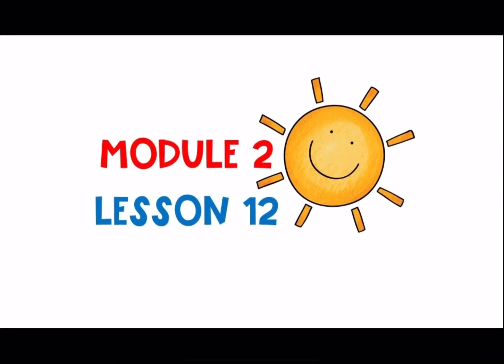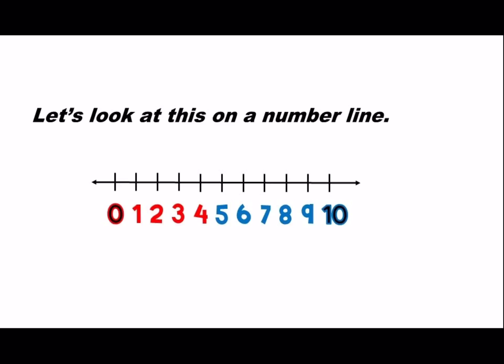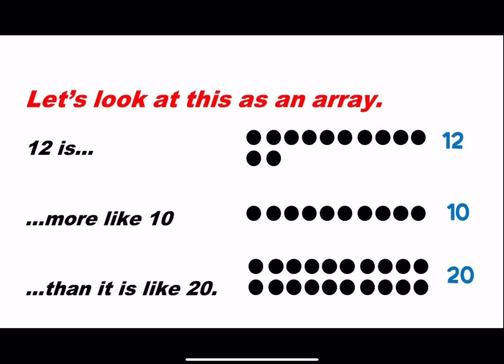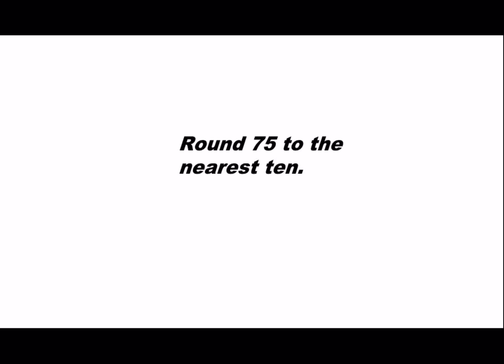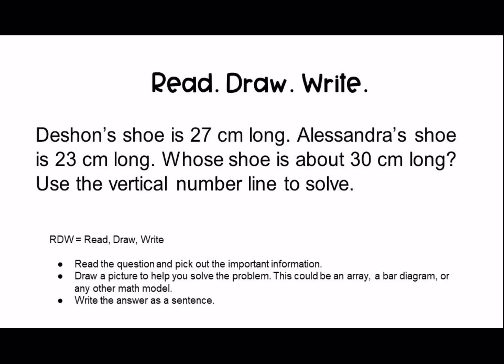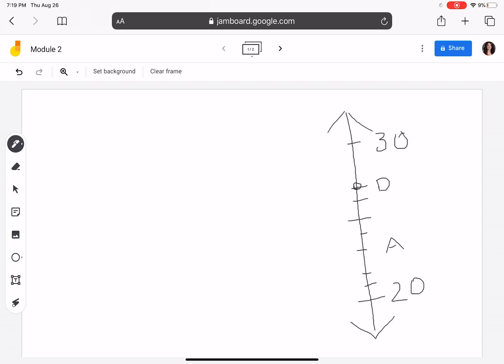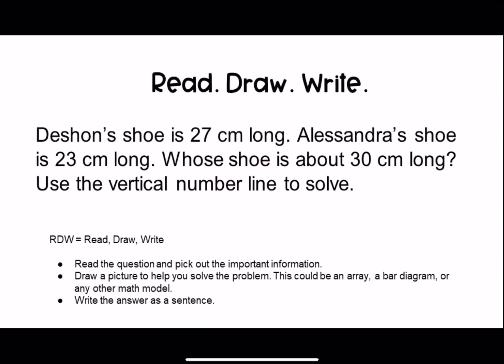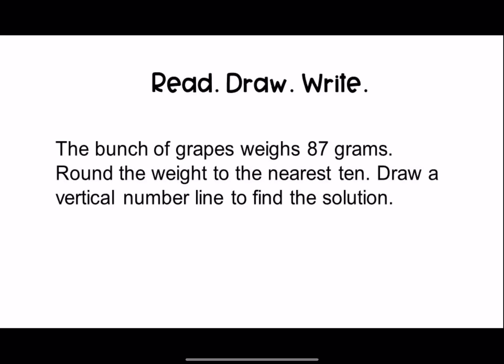Math Grade 3 Module 2 Lesson 12 Round two-digit measurements to the nearest ten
Today, we will be learning how to "round two-digit measurements to the nearest ten". This lesson is rooted in Eureka Math Grade 3, Module 2 Lesson 12.

ANSWER TO READ DRAW WRITE QUESTION:
The bunch of grapes weights about 90 grams. I rounded 87 up to 90 because 7 is in the ones place and 7 is greater than 5.

You can project the presentation in your face-to-face classroom yourself. If you would like to purchase the Google Slides presentation for your use, please visit my TpT store.